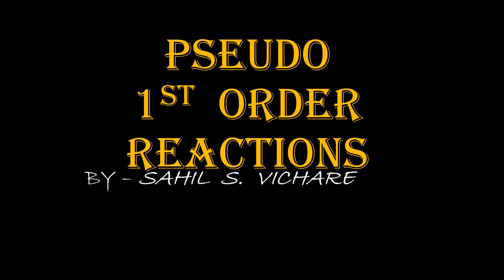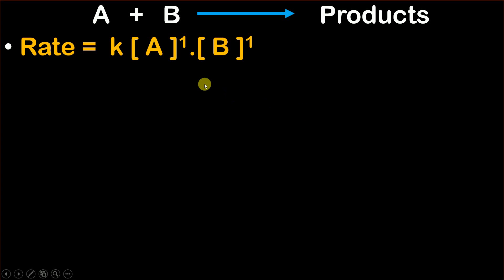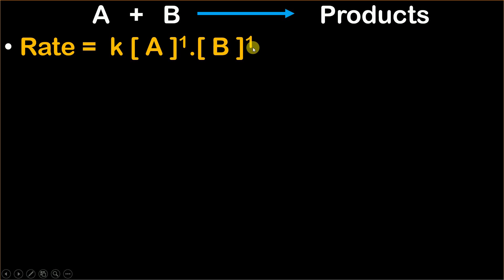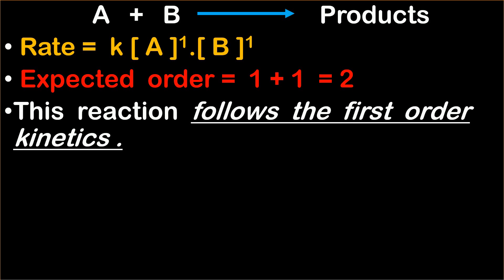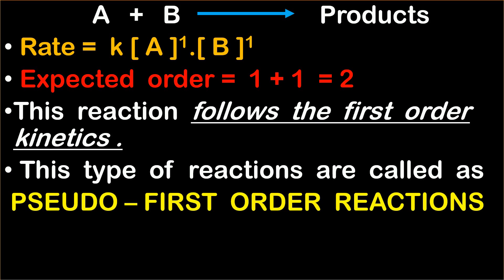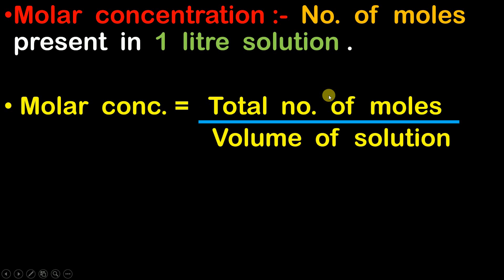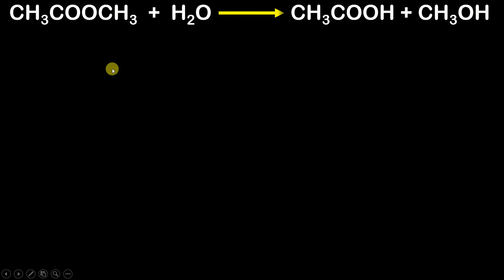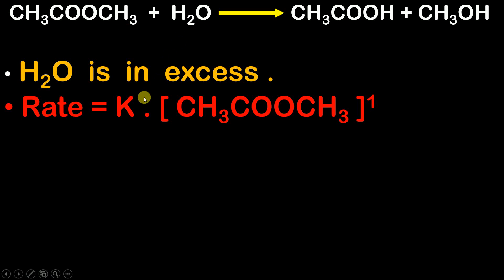Pseudo - first order reactions , chemical kinetics .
Chapter name - Chemical Kinetics
Topic - Pseudo- first order reactions
Pseudo first order reaction

WATCH OTHER CHAPTER VIDEOS AS WELL :-

Chemical kinetics
Pseudo-first order reactions
pseudo first order reactions
SAHIL S. VICHARE
One Level Better
pseudo first order reaction class 12
pseudo first order reaction in English
pseudo first order reaction kinetics
Sahil Vichare